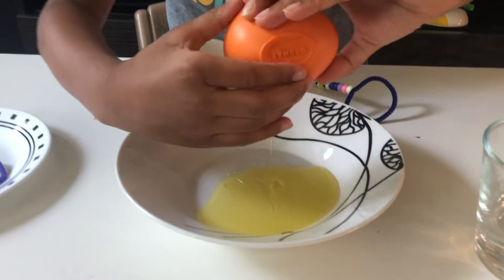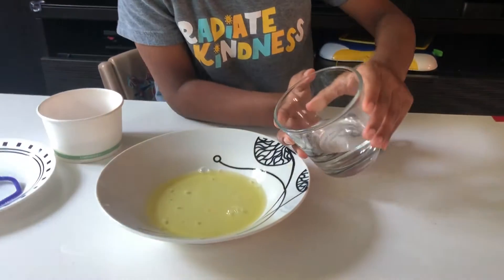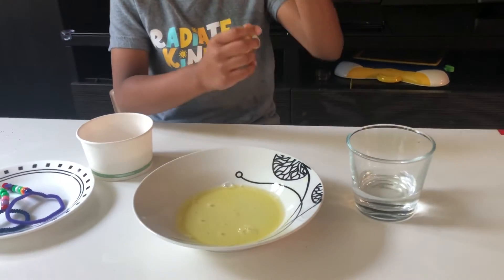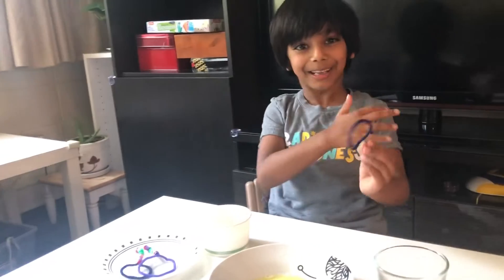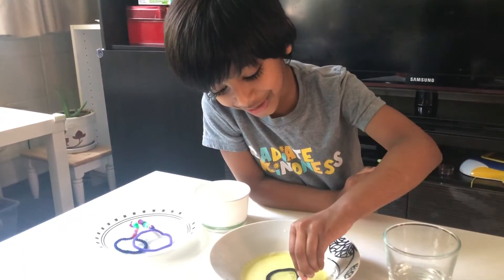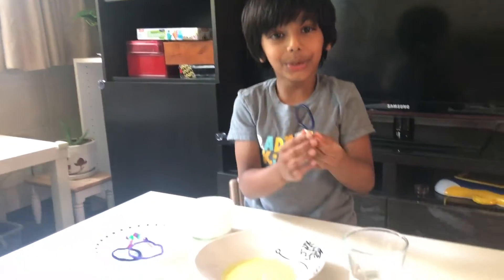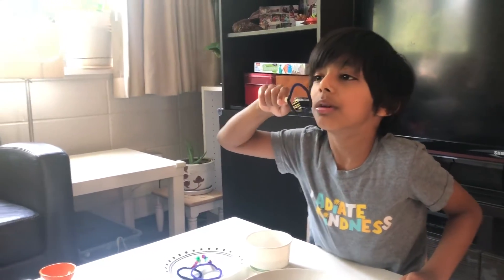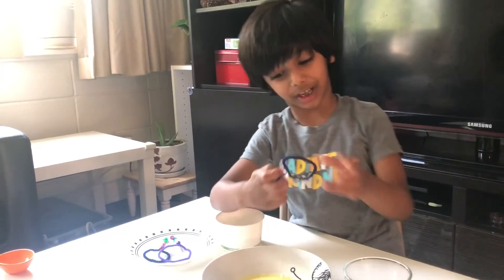Homemade Bubble Solution